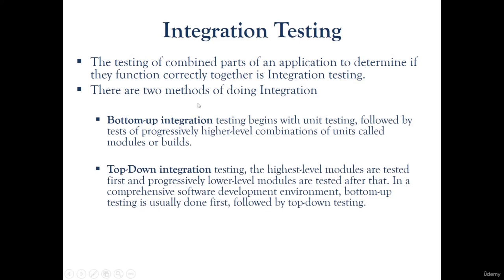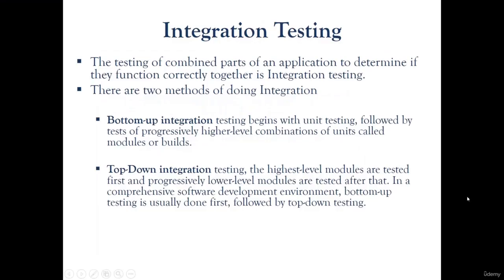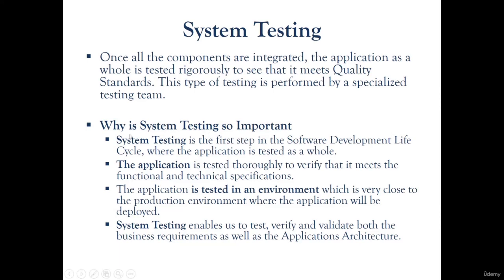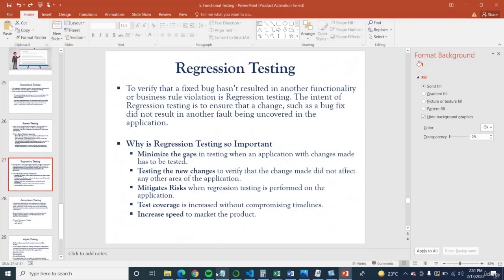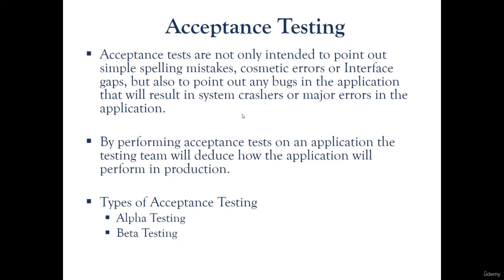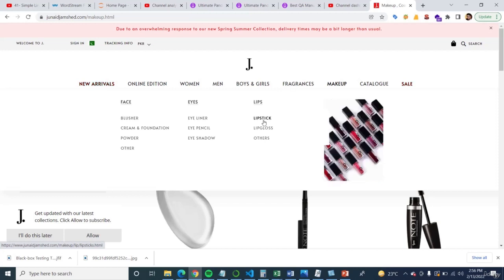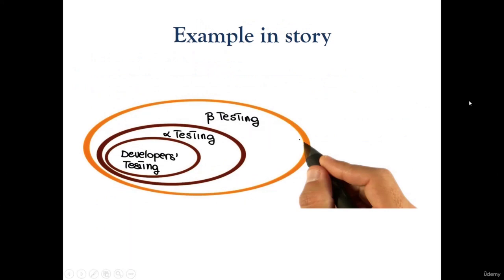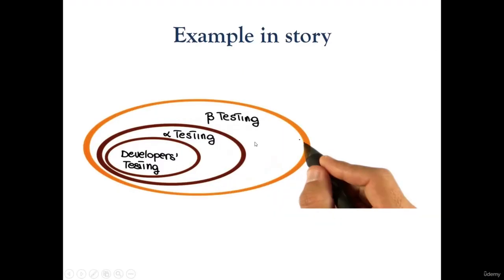14 - Understanding Integration Testing: A Type of Functional Testing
In software development, integration testing is a crucial step in ensuring that individual modules work seamlessly when integrated into a larger system. In this video, we'll dive into the basics of integration testing and explore its significance in the software development life cycle. We'll also discuss the different types of integration testing and the challenges that come with it.

By the end of this video, you'll have a better understanding of integration testing and its role in ensuring software quality. This video is a part of our "Quality Assurance Mastery: ETL Testing from Scratch to Pro" course, which aims to help learners master the art of ETL testing.